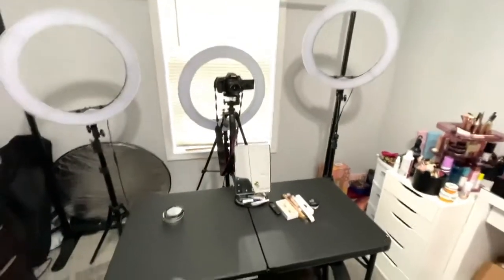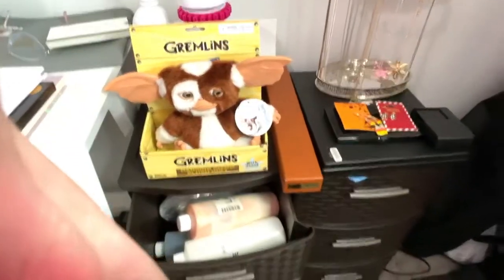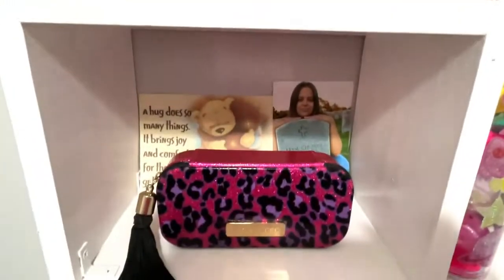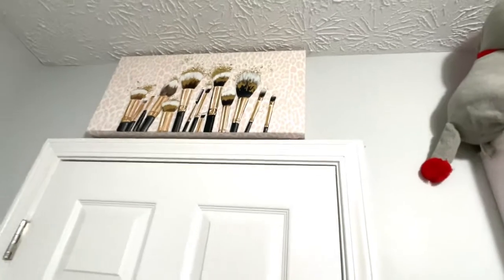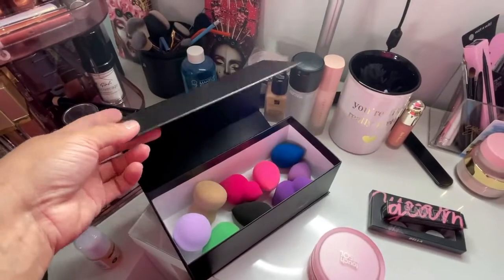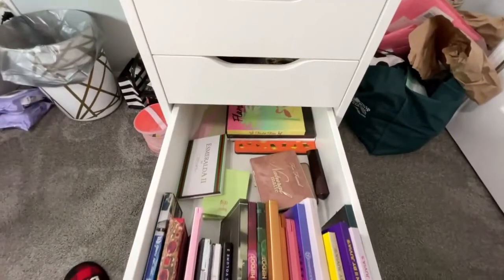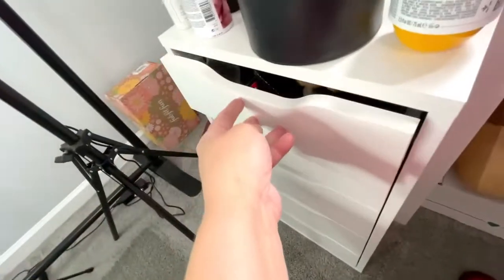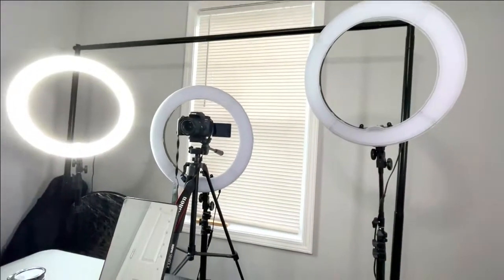Beauty Room Tour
Hey everyone!! In todays video I'm finally showing you my beauty room! I hope you guys like it!

Backdrop Stand
Ring Lights
Canon 77D Camera
Paulo Wood Writing Desk
2 Drawer Capucine Natural Wood Console Table
Camera Tripod Stand
Main Stays Folding Table
Alex Drawers